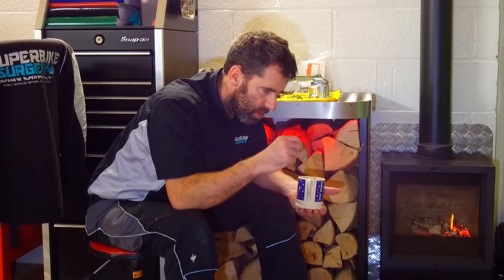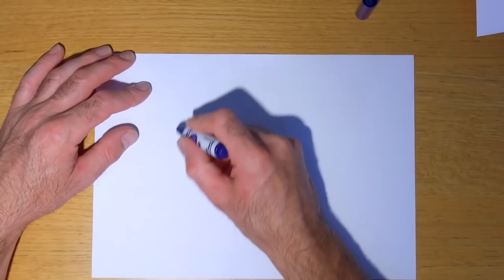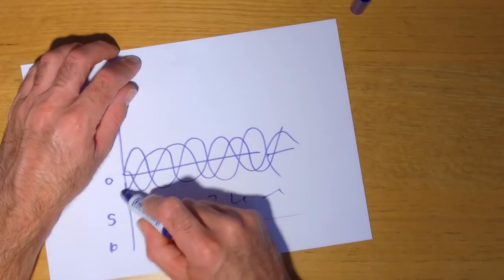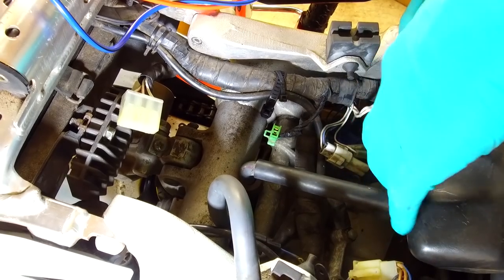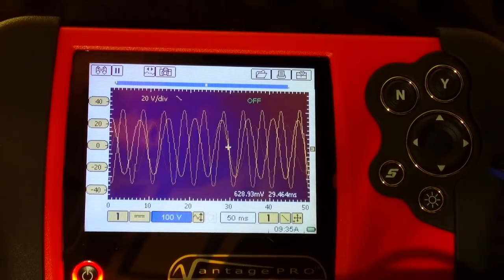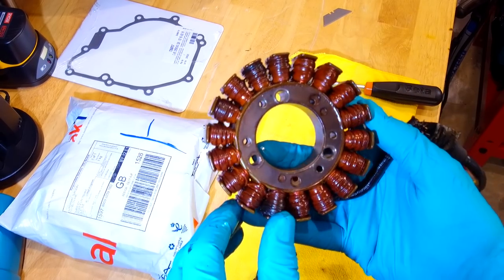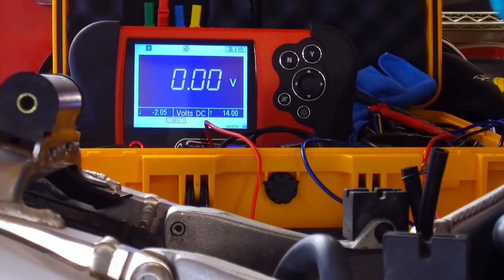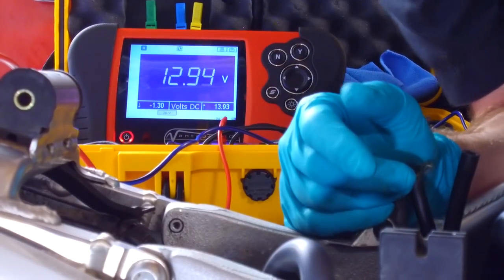The Anatomy Of A Motorcycle Battery Charging System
An in depth look at modern motorcycle charging system with some basic theory of operation and tips and tricks to help you understand and diagnose common charging system problems.

2:35 Why is there a buzzing noise under my seat when I push the start button.

7:34 I get a click when I push the start button.

8:55 Some basic electrical theory, how three phase generators work.

21:35 Testing to see if your bike is charging.

27:00 Testing the AC output of a three-phase generator.

32.57 What an AC generator signal looks like, and how to spot a bad one.

36:30 56:00 Testing a Regulator Rectifier.

40:00 Generator Removal.

43:30 What a burnt out generator looks like.

Generator coil static testing 43:50 (known bad) 52:00 (known good).

47:40 New generator.

53:05 Testing the output of a known good generator.

56:00 Dynamic testing a known good regulator rectifier.

57:37 Final charging tests, what a good system should look like.